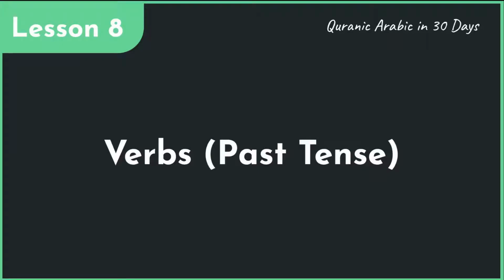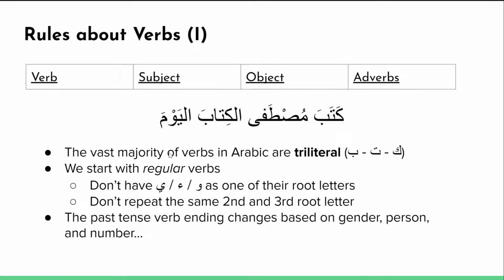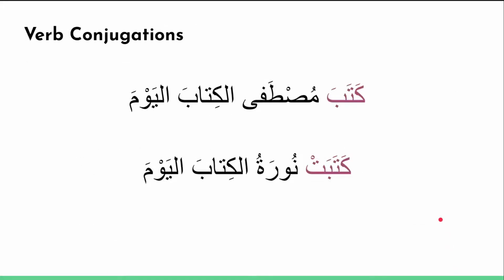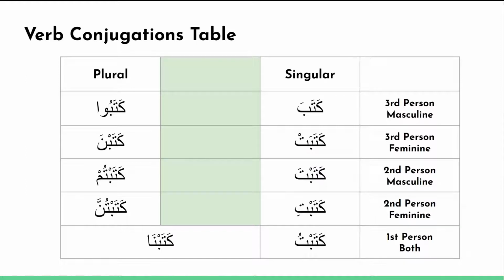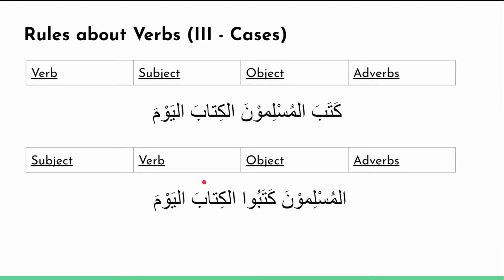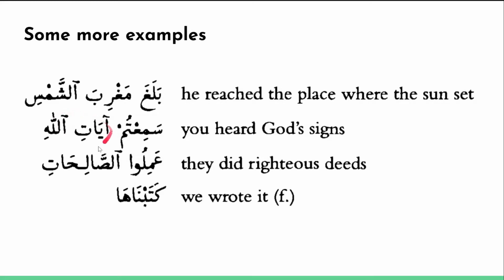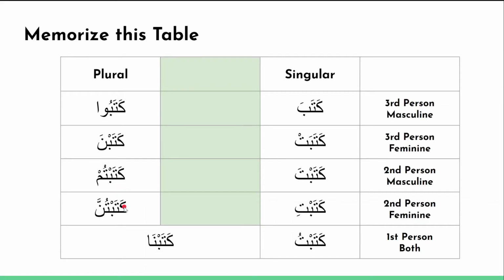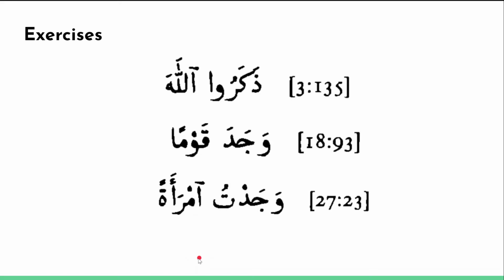Quranic Arabic Lesson 8: Verbs (Past Tense)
Lesson 8 in the 30 Days of Arabic Course: covering the grammatical rules for past tense verbs.